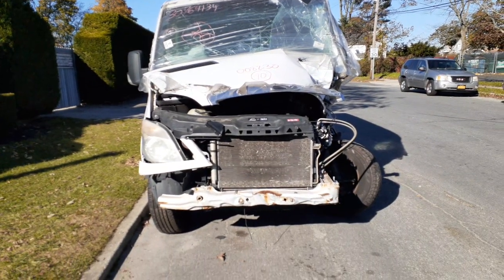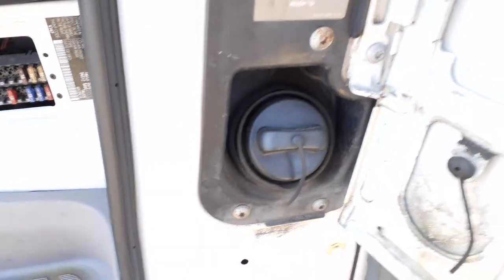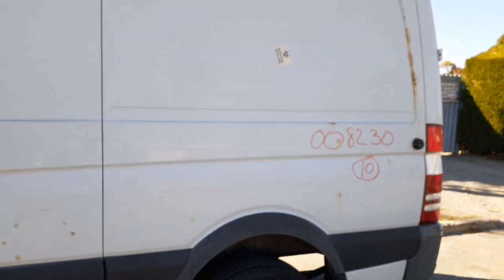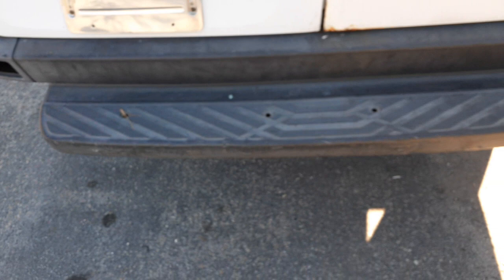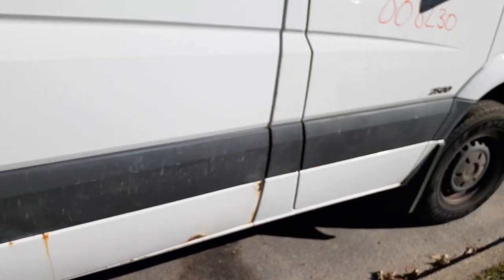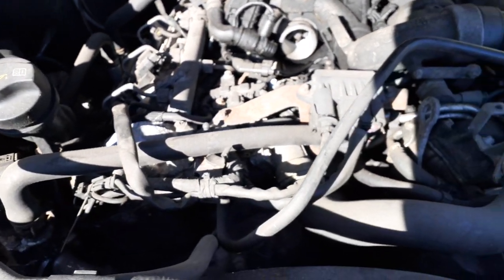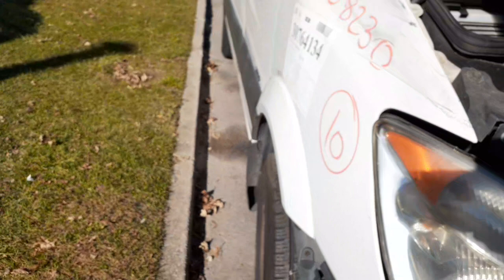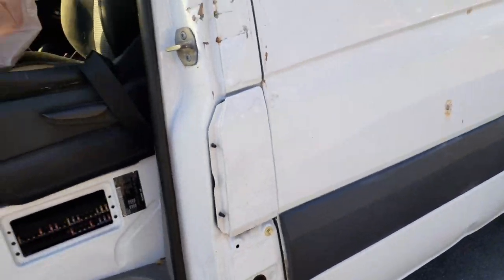All American Auto Wreckers is Dismantling this 2010 Sprinter Freightliner 2500 3.0 at Stock # 8230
This 2010 Sprinter 2500 is a 144 wheel base van with a 3.0 Turbo diesel. Also a automatic and single wheel.  It's been hit hard in the left front, but the whole nose is no good. It also took out the left door and dash. This is a cargo van so a lot small dings and dents around the van. Also has a few rust spots .The Interior is only 2 front cloth seats and both are in bad shape. So we only have manual seat tracks for both sides. This 2010 Sprinter only has right side front suspension parts only.. The left side was damaged in the wreck. The exterior Paint code is 147-White. This Sprinter is also 144 wheel base. The Build date is 7/2010. So if Moe-Larry or Curly can help you with any parts from this 2010 Sprinter Van call us Toll-Free at .